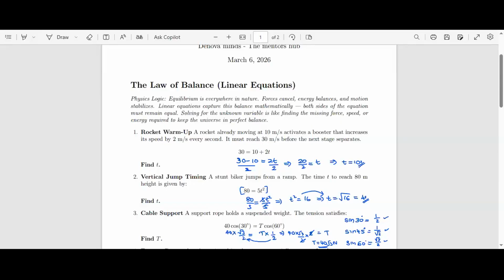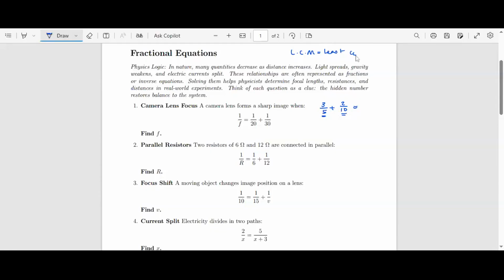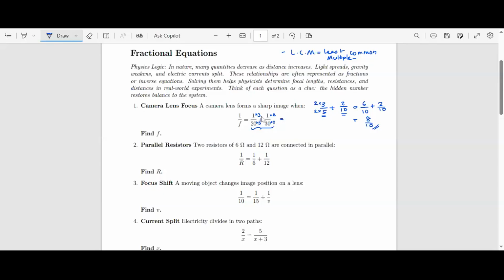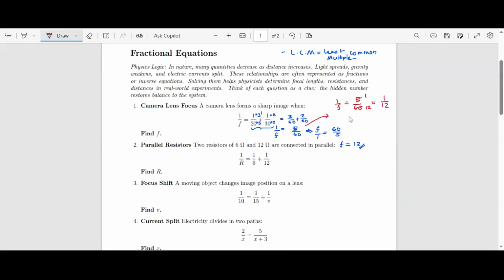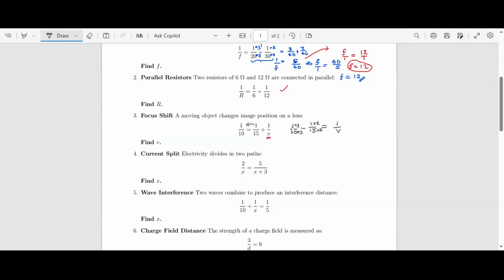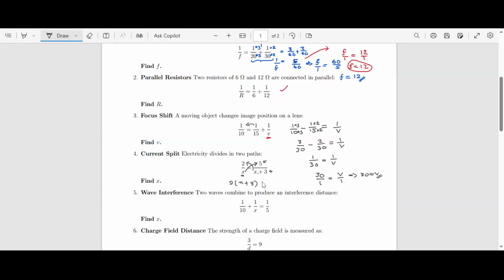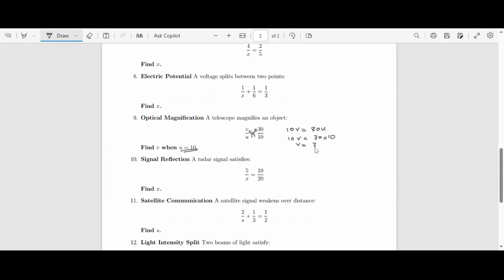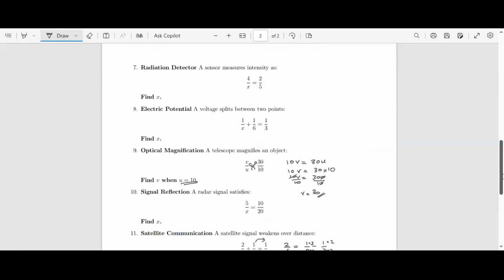Pre-Physics | 1st Session | Fractional Equations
The transition from O/Ls to A/L Physics is the biggest jump in the Sri Lankan school system.
Most students struggle in the beginning, not because Physics is hard, but because the math is different.
Don’t wait until your first unit test or term test to realize you’re rusty.
Watch our free Pre-Physics Sessions designed specially for 2028 G.C.E. A/L students!
Strengthen the mathematical skills you need to confidently excel in Physics from day one.

📘 This video covers: Fractional Equations

Start preparing early and stay ahead! 🔥